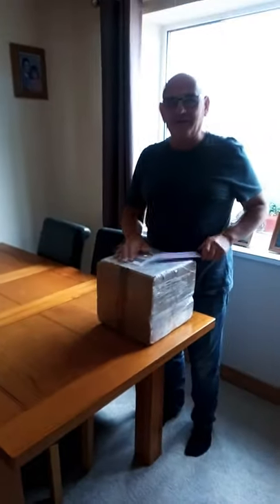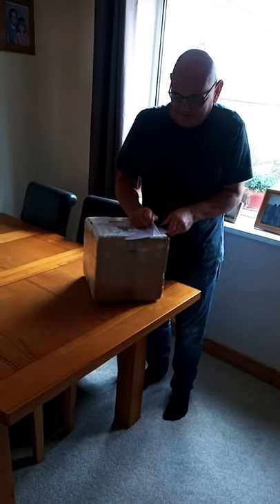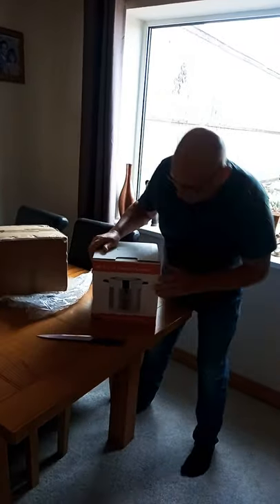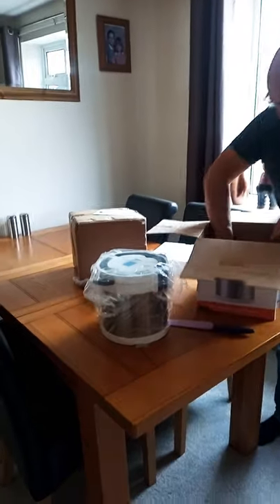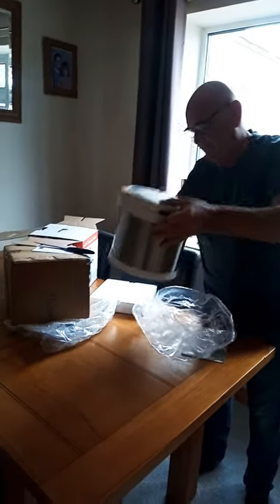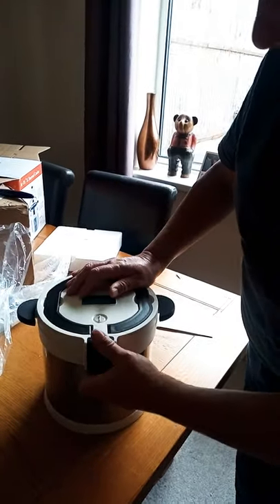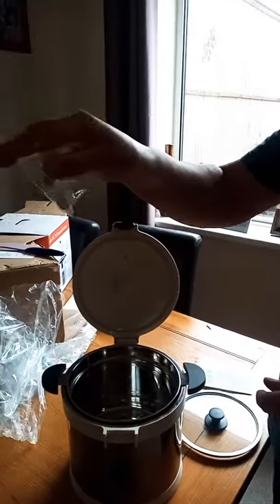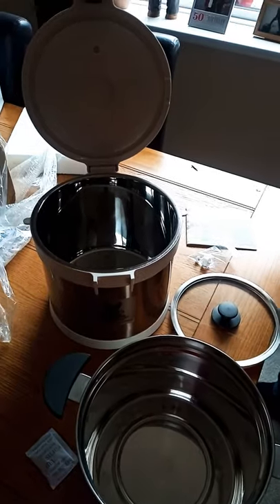The unwrapping if Mr D's Thermal Cooker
After see foxes afloat make curry in a Thermal Cooker, we decided to invest in one ourselves. Here it is and our 1st recipe to follow